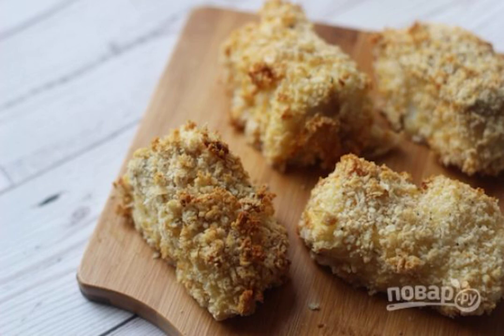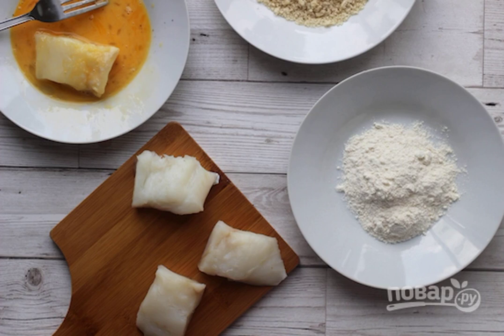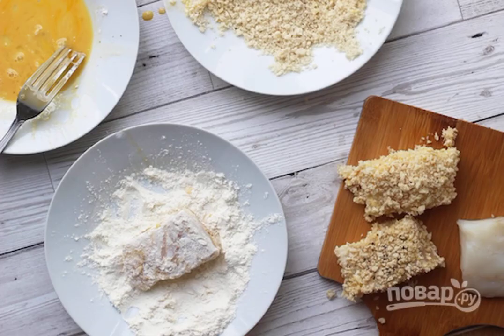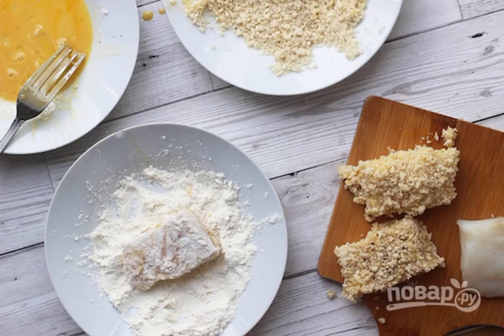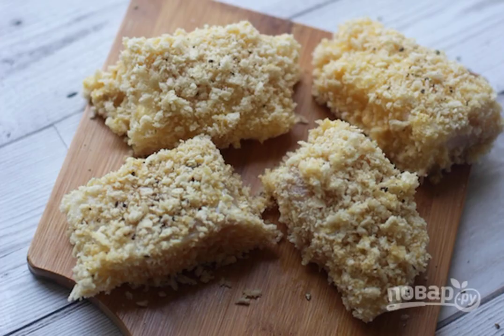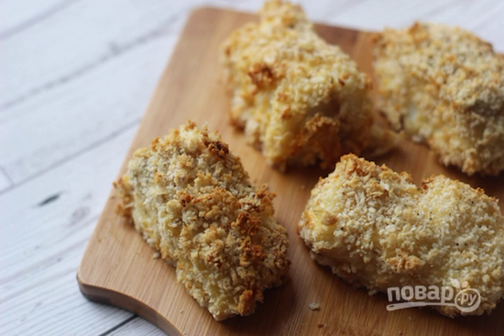Fish nuggets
Everyone's favorite snack can be made not only from chicken breast, but also from fillets of white or red fish. Tender inside, with an appetizing crispy crust, it will conquer adults and children. Take note!

Ingredients:
Fillet of fish - 300 Gram,
Breadcrumbs — 6 St. spoons,
salt, spices, vegetable oil — To taste,